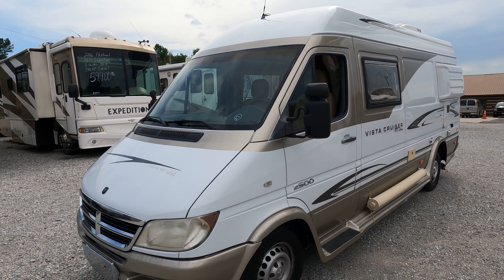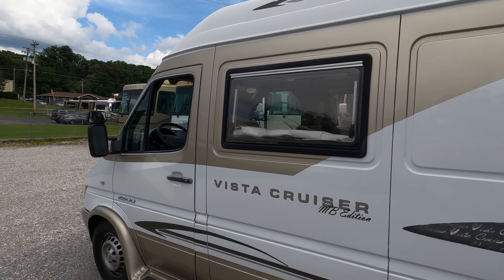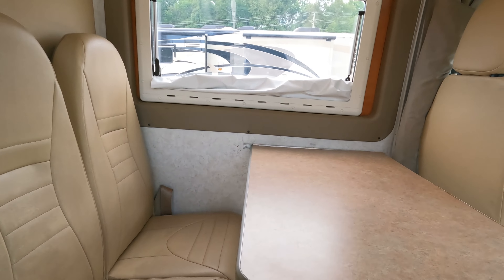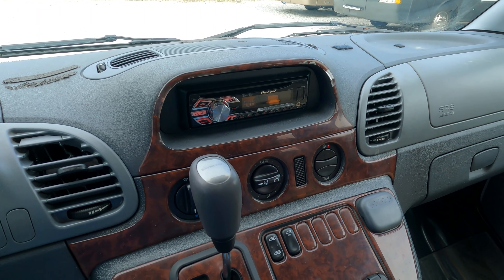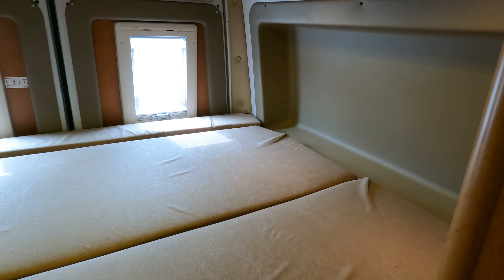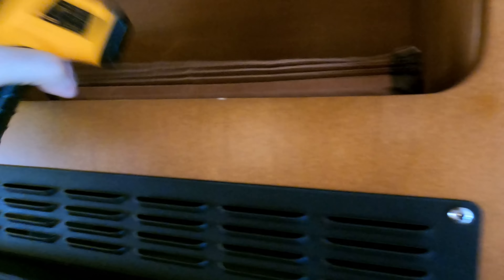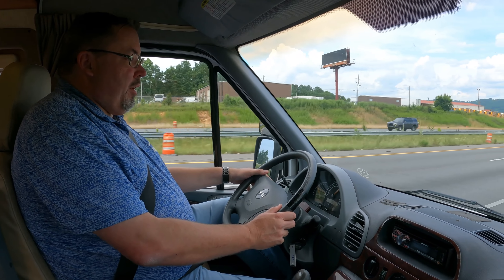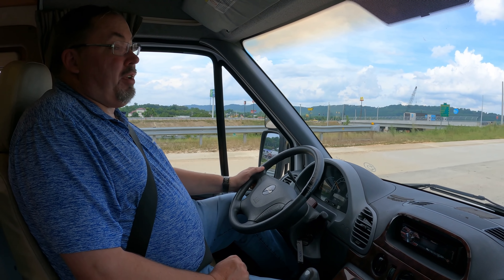SOLD! 2007 Vista Cruiser Class B Camper Van, Mercedes Benz Diesel, 22MPG, King Bed, $49,900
to verify availability of this unit and to view our current inventory of used Class B RV's.

Year: 2007

Stock # 5954

Make: Gulfstream

Model : Vista Cruiser MB

Model Number : 24G

Mileage : 114,782

Length : 21 ft.  6 in.

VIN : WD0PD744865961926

Chassis : Mercedes Benz Sprinter 2500

Engine : 2.7 I5 Liter Mercedes Benz Turbo Diesel (Pre Def)

Towing Capacity : 5000 pounds

Transmission: 5 Spd Automatic with OD

Generator : 2.5 Onan LP.

Awning:  Patio Awning

Furnace : 1

Air Conditioners : 1

Sofas : NA

Table: Booth

Water Heater : 6 Gal. Quick Recovery

 Master Bedroom Bed Size : King

 We offer you two options on how to buy this RV . Option A is $57,900 NOW $49,900  which is haggle free / firm (no matter if you pay cash, finance and or trade) Includes a basic inspection by our RV Techs to completed after purchase (for a list of everything we inspect and repair if needed for the price you pay and to verify lead time  please contact our sales department) ,Walk Thru / Demo by our techs with the buyer to be completed after service and clean up  , starter kit , Temp Tag ,a year of free camping (21 nights total, up too 7 at a time at select RV resorts)  and more . Option B is buyer declines all services and buys RV as-it sits (just like we purchased it) , no inspection , no walk thru , no warranty in which case we can save you some time and money and will trade off either option . Please contact our sales department for a option B price   . We offer discount nationwide delivery (we have sold RV's to all 50 states, Canada, Europe, and even Australia so you are never too far away for us to save you money on a pre-owned RV) . We have some great financing with approved credit and down payment . Parkway RV Center also does not charge any doc fee, no prep fee, no tag / title fee, etc. Don't fall for the big RV dealer fee scam. All those Fee's are 100 % dealer profit !!